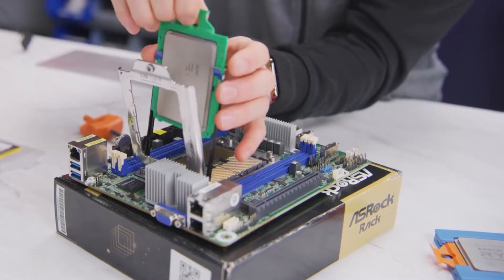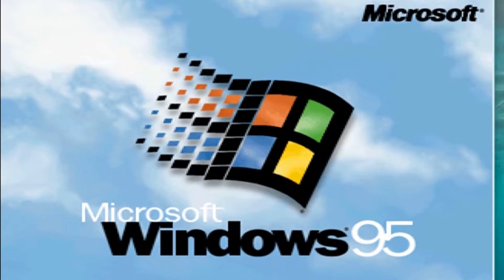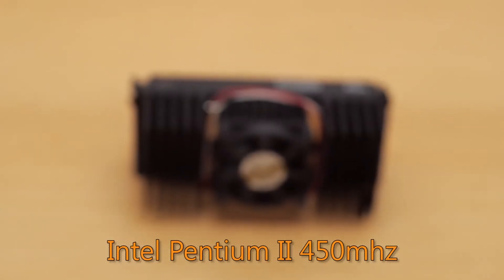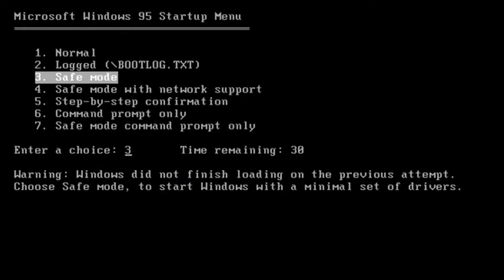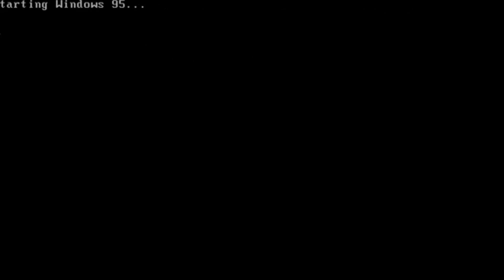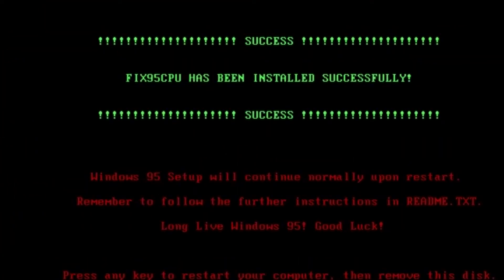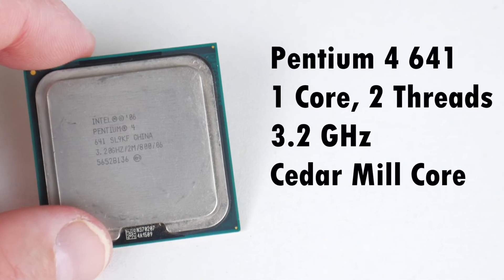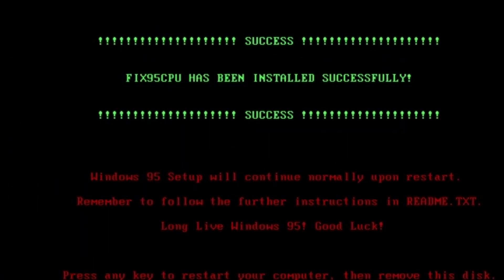How to Install Windows 95 on a Modern Computer (Even If You're a Beginner)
In this video we discuss how to  Install Windows 95 on a modern computer.

We will need to fix the Windows Protection Error in windows 95 with an unofficial patch for CPUs t faster than 2.1 GHz.

For demonstration we will install windows 95 on a virtual machine running on Virtualbox

The Microsoft KB Article on the issue:
Download link for the AMD K6 Patch for CPUs fater than 350 MHz:
Download link for the automated installer package by Lonecrusader

Windows 95 has two specific errors when dealing with processors with speeds higher than 350 MHz. With a little patience however, both of these errors are fixable.

The first error occurs with processors greater than 350 MHz. Microsoft released a patch for this error, AMDK6UPD.EXE. This patch IS NOT just for AMD processors. It will work for Intel Pentium 4 processors as well. The problem with Microsoft's patch is that it must be run from within Windows. When your system encounters this error, you will not be able to boot into Windows.
This error will be displayed on the first reboot during the installation process.

Here is the text of the error:
      While initializing device IOS:
      Windows Protection Error.  You need to restart your computer.

The only way to fix this error is to manually install the files contained in the Microsoft AMDK6UPD.EXE patch. This package automates the process for you

The second error occurs with processors greater than 2.1 GHz. This problem also affected Windows 98 (First Edition), and Microsoft issued a HotFix for Windows 98, but not for Windows 95. According to Microsoft, there is no fix for this problem in Windows 95... WRONG!
This error is very similar to the previous one, and it will also be displayed on the first reboot of the install process, after you have fixed the previous error.

This error is corrected by an updated file contained in the DUN14-95.EXE Dial-Up Networking 1.4 Update for Windows 95. This package automates the process for you,

NOTE:
    This update renders the AMDK6UPD.EXE patch OBSOLETE, as it
    installs newer versions of some system files contained within
    AMDK6UPD.EXE. While the main purpose of this update is to
    enable the use of High-Speed Processors, I decided to include
    any available newer versions of the system files already
    contained in this patch.

Q192841 - Difficulties Using AMD K6-2 or Athlon Central Processing Unit
Q234259 - Revision to AMD K6-2/350 Central Processing Unit Update
Q312108 - Windows Protection Error in NDIS with CPU Faster Than 2.1 GHz
Q231942 - Cannot Undock Notebook Computer with LS-120 Removable Drive
Q175629 - Large IDE Hard Disk May Run In Compatibility Mode
Q274175 - Error Opening/Copying File/Folder Eight Levels Deep on CD-ROM
Q159153 - Error Messages While Backing Up to Some Floppy Disk Drives

This update also includes a patched version of CDFS.VXD using PTCHCDFS, a free update by Rudolph Loew (rloew) to fix the incorrect size value (1.99GB) reported by Windows 9X for DVD's.

A separate bug exists in Windows 95 RTM/A that causes DVD sizes over 4GB to not have their byte counts displayed properly, showing "---" instead, but the correct total size of the DVD will still be displayed. Installing other update packages for Windows 95 RTM/A may yield a solution to this, but has not been tested.

Also included in this version is a HotFix, VMM2XUPD.EXE, which installs the latest version of VMM.VXD for Windows 95 B OSR2. This package should be installed when Windows 95 B OSR2 Setup has completed. This update will not run on Windows 95 RTM/A and is not required on Windows 95 C OSR2.5.

Credits & Other Information:
Rudolph Loew has also created a free UDF filesystem driver for reading UDF formatted CD's/DVD's in Windows 95. Many thanks go out to Rudolph Loew for his assistance with this project!

Credit also goes to Petr at MSFN for providing patched files for 95 RTM.
And finally credit to Queue at MSFN for creating the ANSI Windows Logo.

This package makes use of the General Replace (GR) text replace utility created by Andrew Sharrad